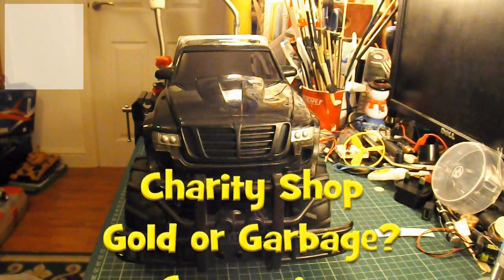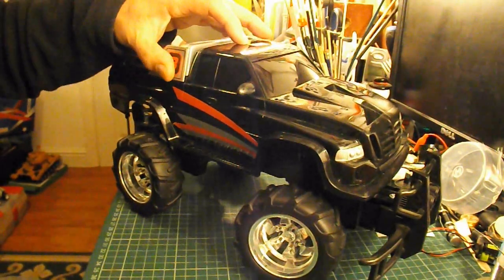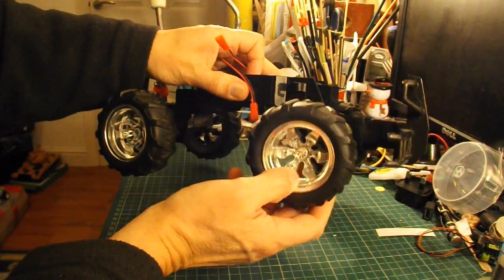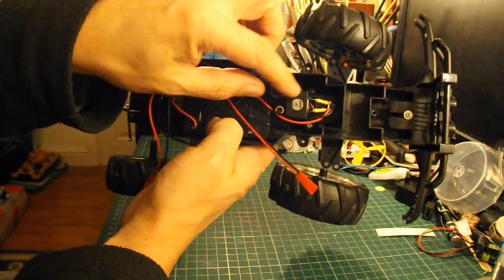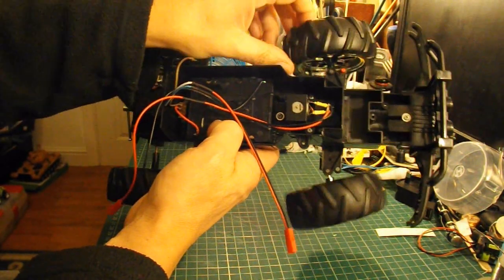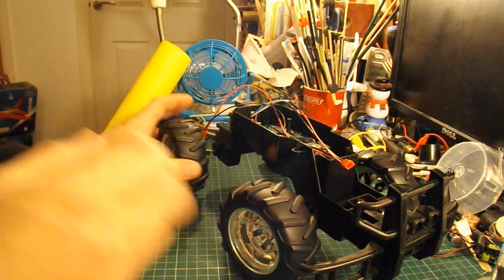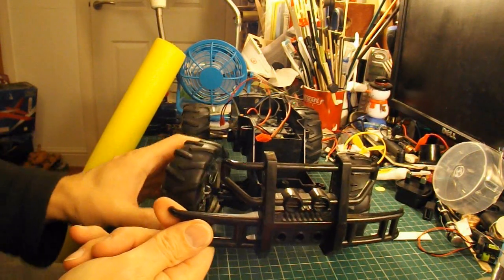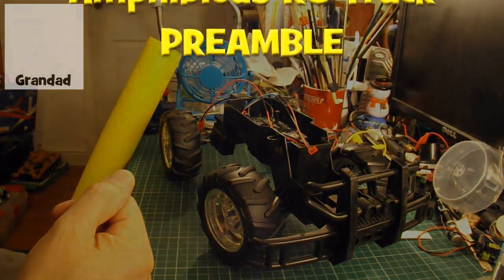Charity Shop Conversion Amphibious RC Truck PREAMBLE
I have had several requests to do amphibious vehicles and I already have several in my amphibious cars playlist. Tonight I decided to convert one of my Charity Shop finds into an amphibious RC vehicle. This car has already featured in 5 of my videos.

Main components
Pool Noodles